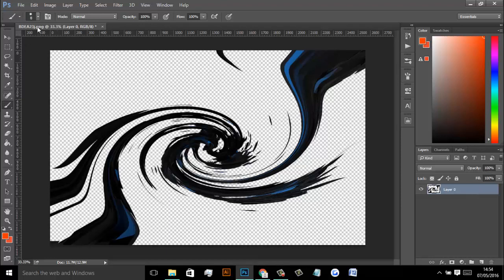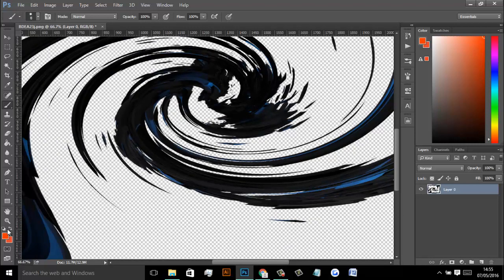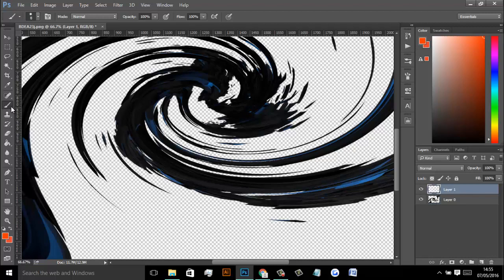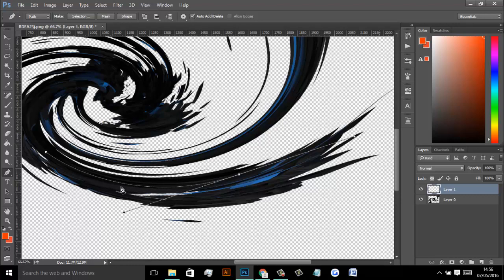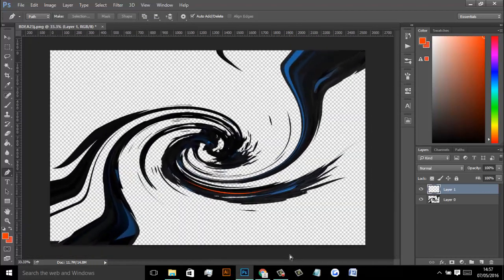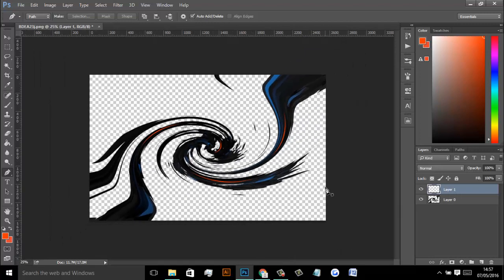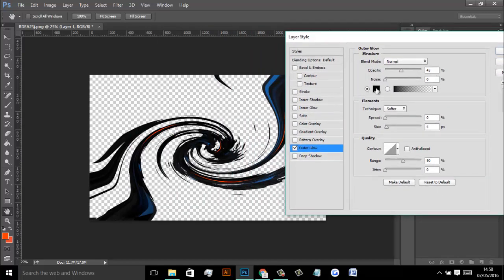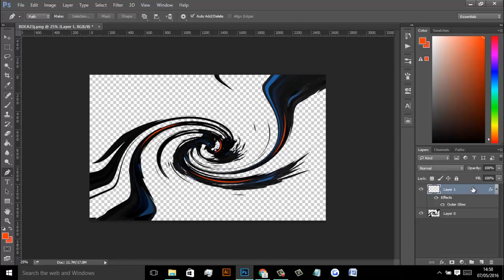Photoshop Tutorial || How To Make Pen Tool Lines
I hope you learned something useful from this video!